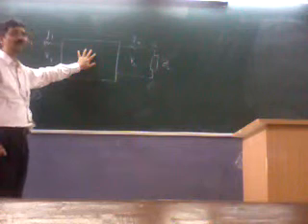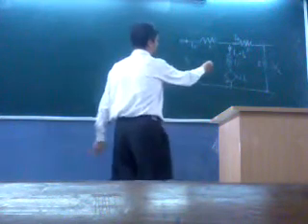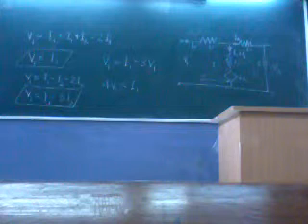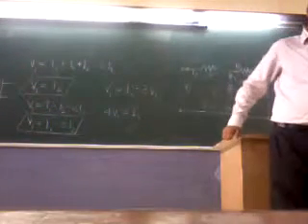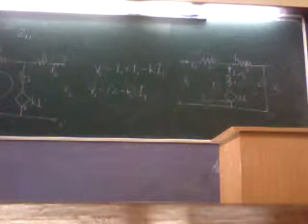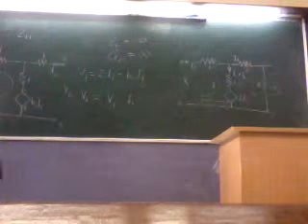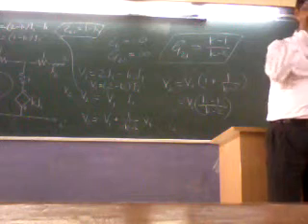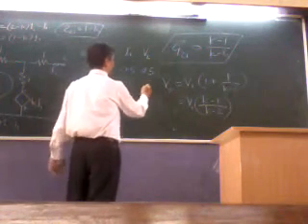Circuit Theory L43